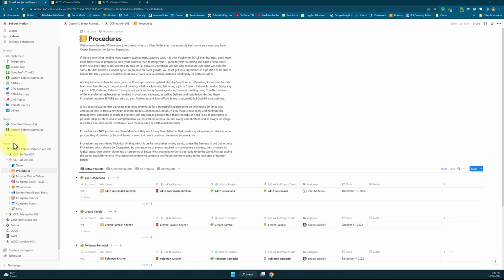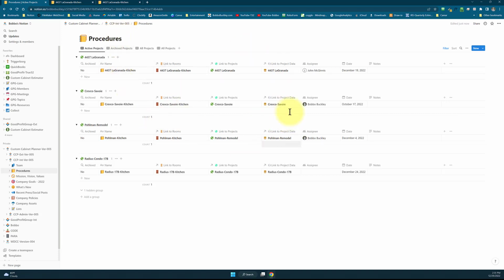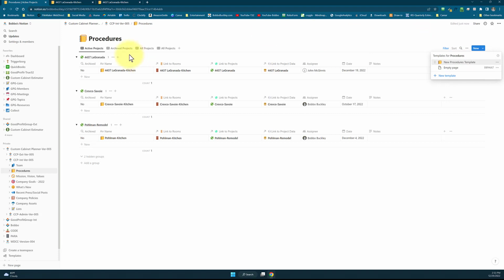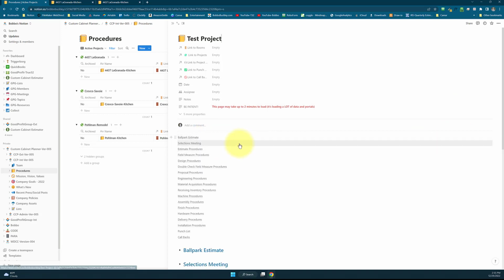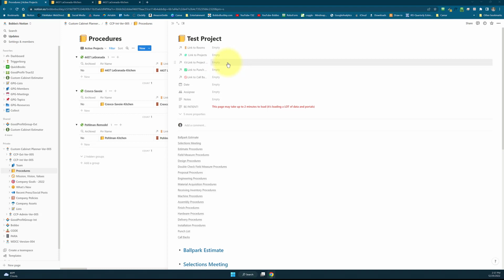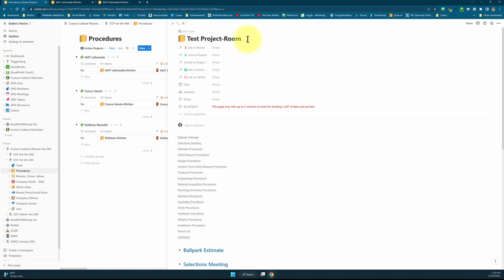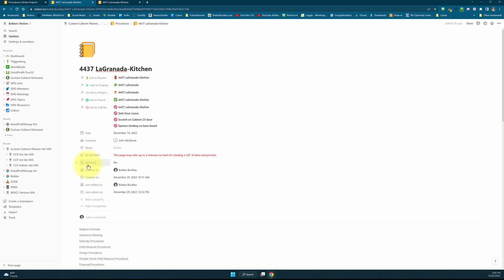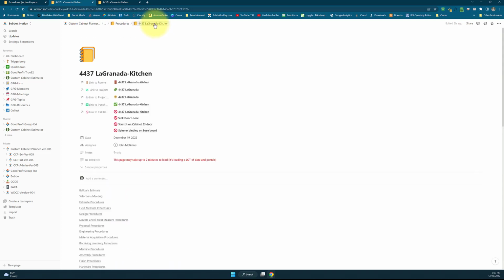Custom Cabinet Planner-Procedures (1 of 8)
This Procedures portion of this course will be a multipart instructional tutorial walking you through each of the Categories of the Sequence of Events that take place to Sell, Estimate, Field Measure, Design, Double Check Field Measurements, Engineer, Machine, Finish, Assemble, Hardware, Deliver and Install Custom Cabinetry. The primary objectives being to provide a template for step-by-step instructions on each process along with contextual data being available at the precise time it is needed, appropriate prompts to do things needed to push the project through your system, and a feedback loop that makes sure everything is happening when it needs to be happening.

Chapters:

00:00 - Intro
00:41 - Overview
01:19 - Procedures Page
01:57 - Views
02:24 - Archiving a Project
03:22 - Template Button
06:15 - Overview of Procedures Page Fields
06:32 - NEW Project Data Page
07:01 - Link to Punchlist and Call Backs
07:07 - Date Field
07:13 - Assignee Field
07:31 - Job/Project Notes
07:39 - Procedure Naming Scheme
09:15 - Hidden Properties/Fields
10:01 - Table of Contents
11:03 - Outro